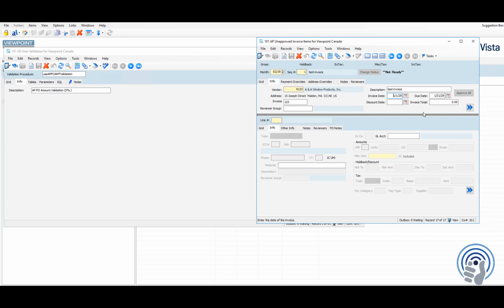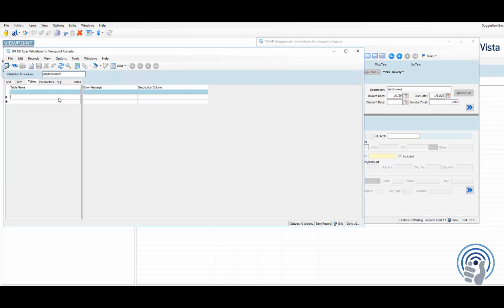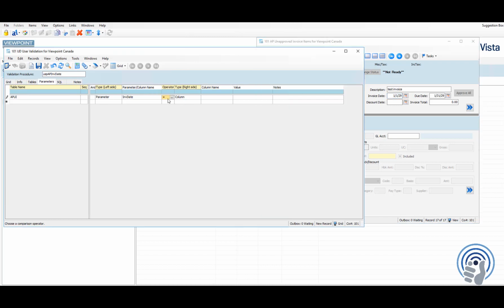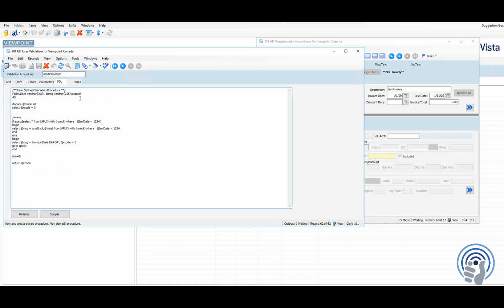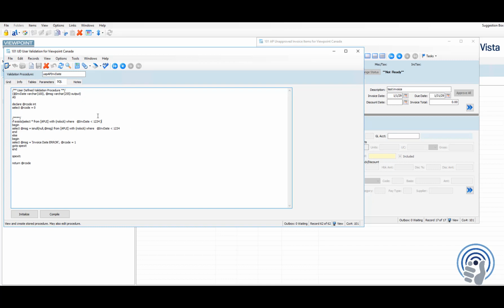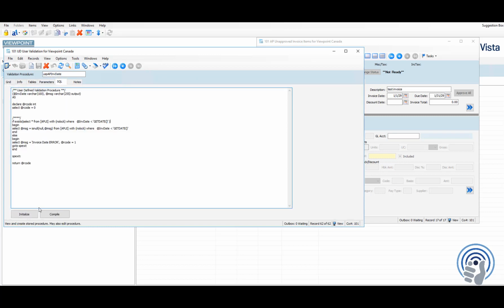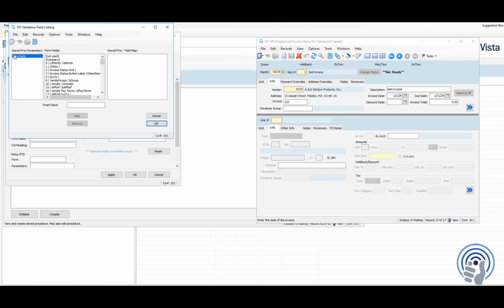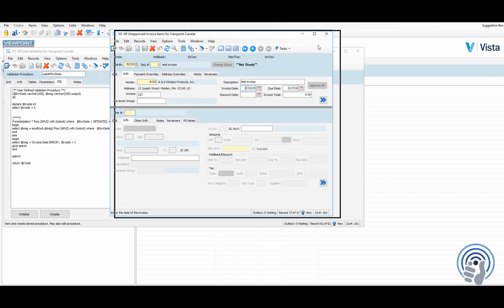Applying Validation to Invoice Date in AP Unapproved Invoice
How to apply custom validation to AP Invoice Date field in Vista by Viewpoint construction software